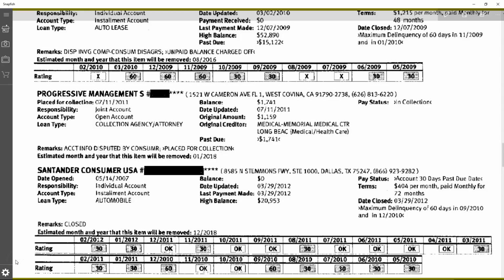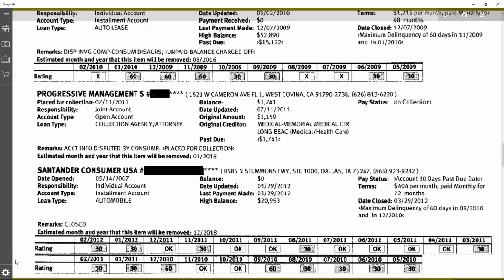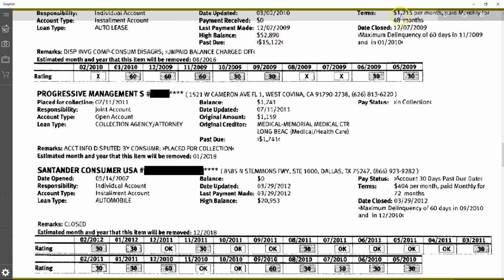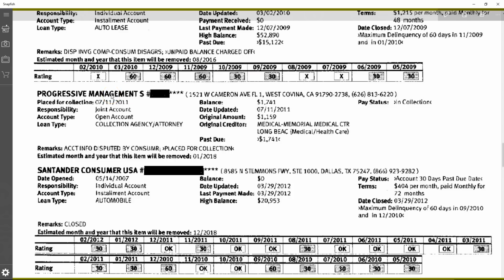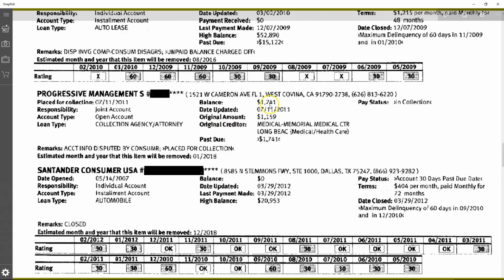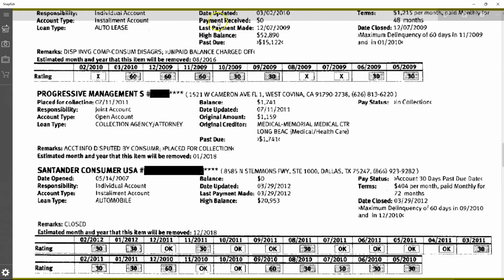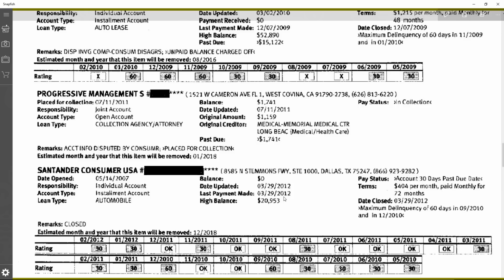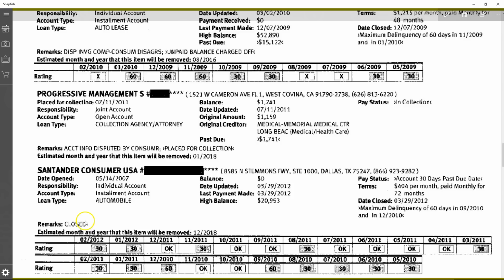Fixing Bad Credit: Breaking Down The Report Like a Pro: 1-888-959-1462(2023)